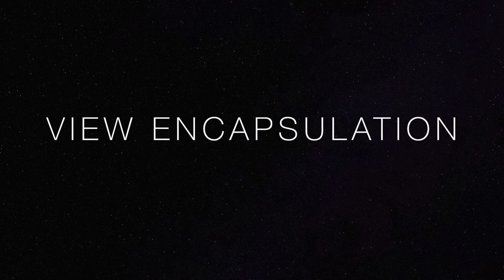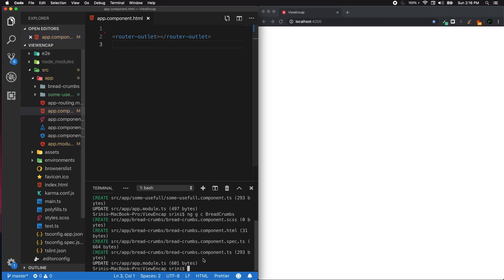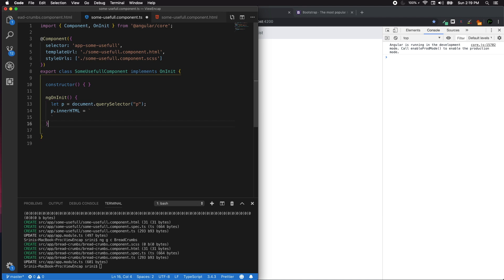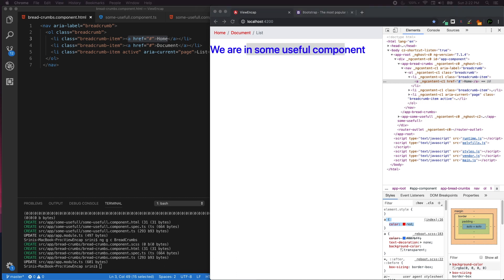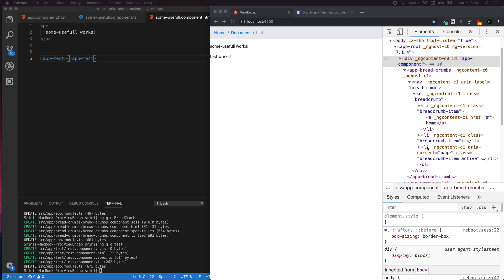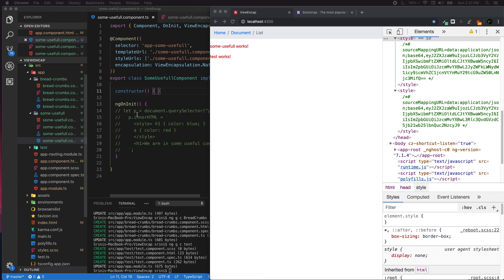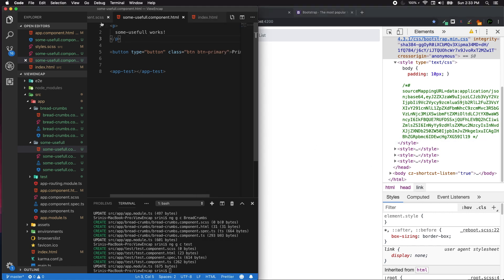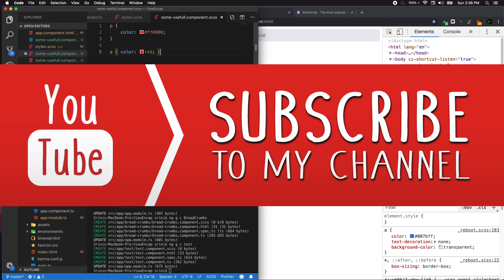View Encapsulation | Emulated | Shadow DOM | None - Angular 6 | 7 - CodeWithSrini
Understanding the concepts of View Encapsulation in Angular 6|7.
The concepts covers three types of encapsulation such as Emulated, Shadow DOM & None. This lecture will make sure that you can build a component with styles without leaking the styling information to the outer elements.